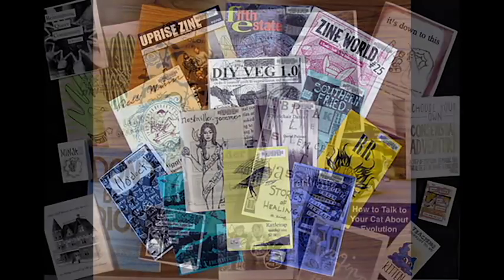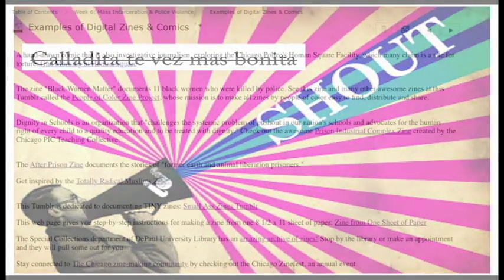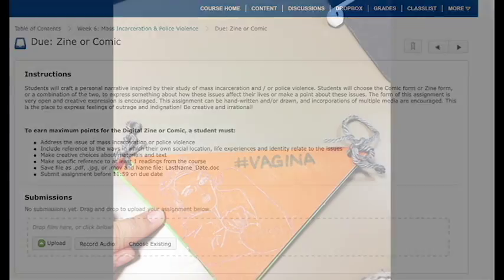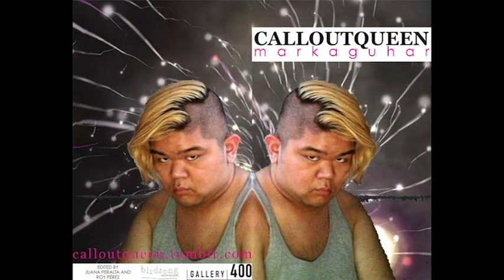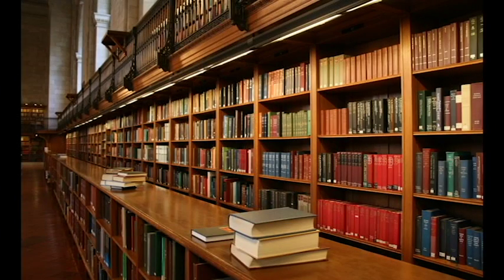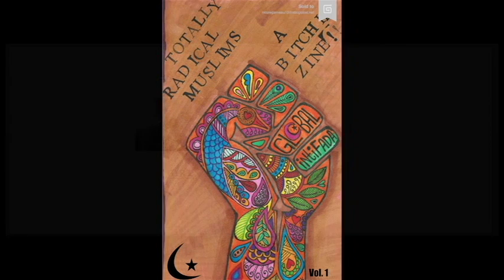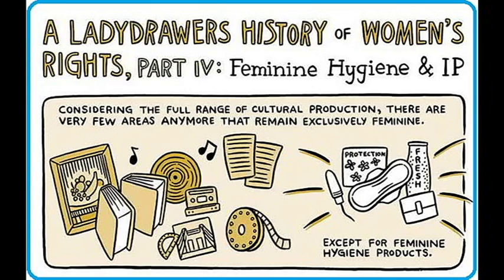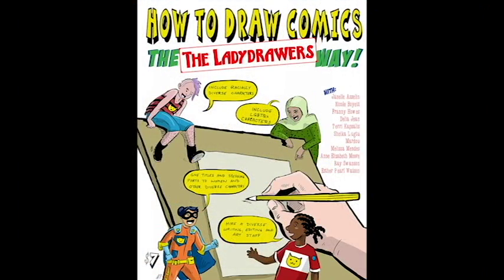LSP 200 Digital Zines Demo Video